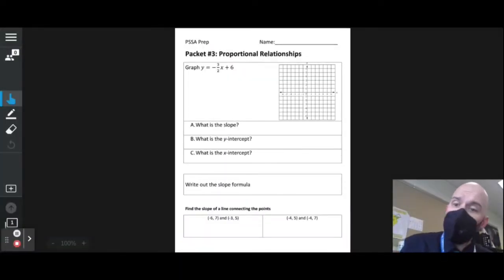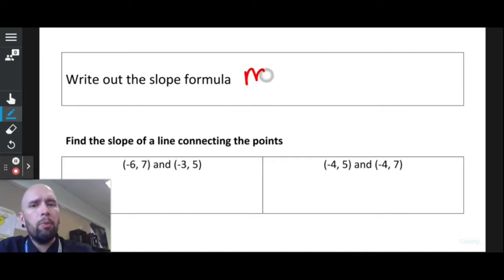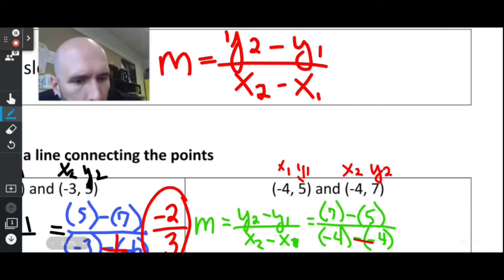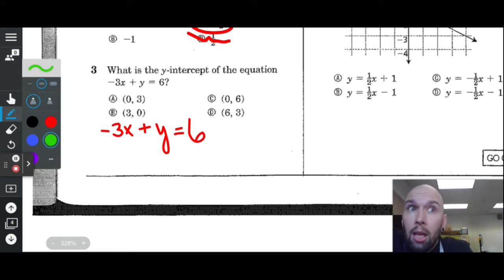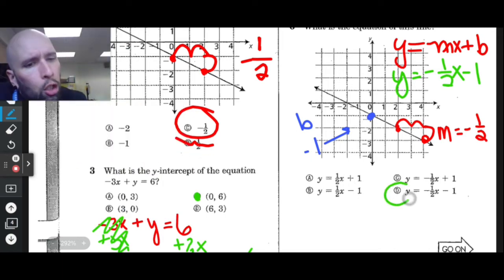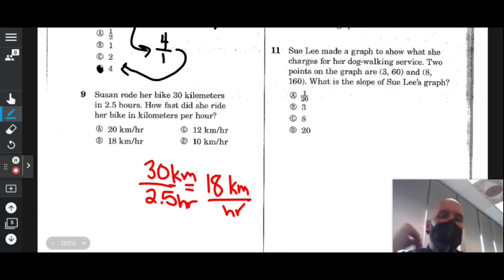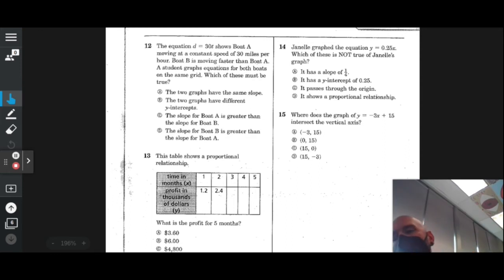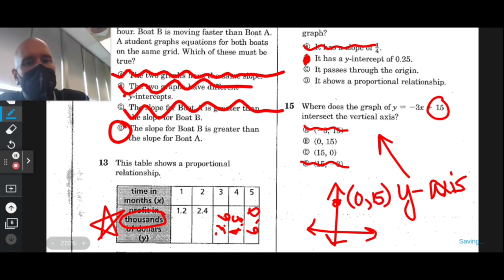PSSA Prep - 8th Grade Math - Part 3: Proportional Relationships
This video is designed to prepare students for the mathematics portion of the 8th Grade PSSA. This first part discusses topics with Proportional Relationships. We discuss...

The slope formula, slope, slope intercept form, writing an equation from the graph, writing an equation from a slope and a Y-intercept, proportions, patterns, linear regression, and more

Here are the standards covered in 8th Grade Math...

M08.A-N.1.1 Apply concepts of rational and
irrational numbers.
M08.B-E.1.1 Represent and use expressions
and equations to solve problems
involving radicals and integer
exponents.
M08.B-E.3.1 Write, solve, graph, and interpret
linear equations in one or two
variables, using various
methods.
M08.B-F.1.1 Define, evaluate, and compare
functions displayed
algebraically, graphically, or
numerically in tables or by
verbal descriptions.
M08.B-F.2.1 Represent or interpret functional
relationships between quantities
using tables, graphs, and
descriptions.
M08.C-G.1.1 Apply properties of geometric
transformations to verify
congruence or similarity.
M08.C-G.2.1 Solve problems involving right
triangles by applying the
Pythagorean theorem.
M08.C-G.3.1 Apply volume formulas of cones,
cylinders, and spheres.
M08.D-S.1.1 Analyze and interpret bivariate
data displayed in multiple
representations.
M08.D-S.1.2 Understand that patterns of
association can be seen in
bivariate categorical data by
displaying frequencies and
relative frequencies in a two-way
table.

Nick Perich
Norristown, Pa .